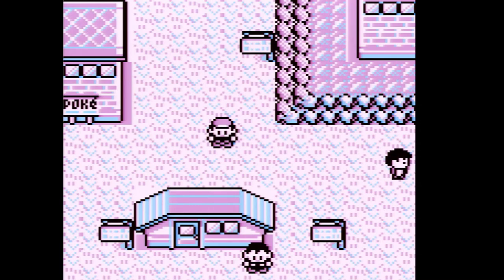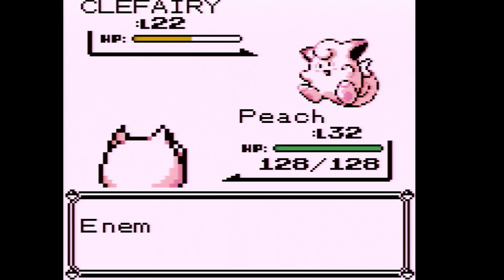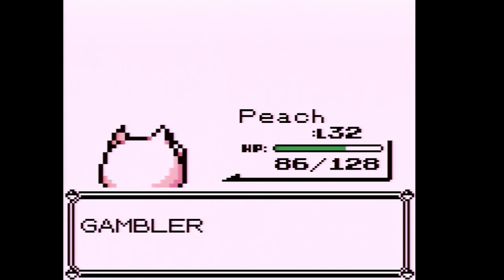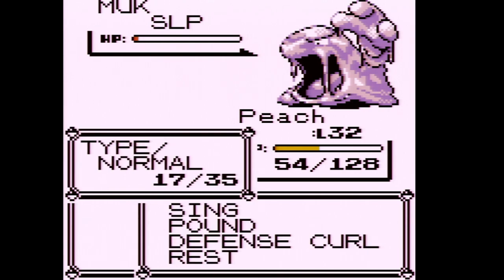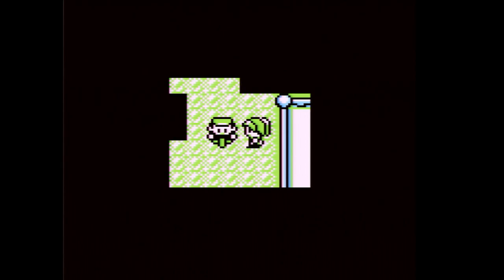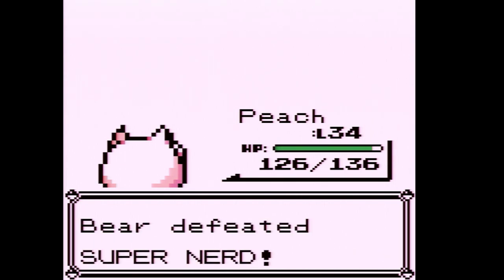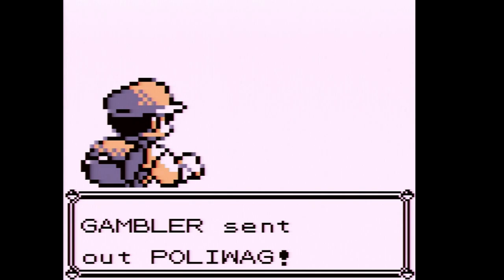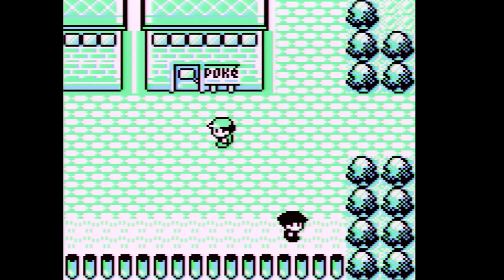Pokemon Red GB Lavender Town Walkthrough | TheAnonymousBear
Pokemon Red GB Lavender Town Walkthrough

In this part of Pokemon Red for the GB, we explore Lavender Town and start heading toward Celadon City.